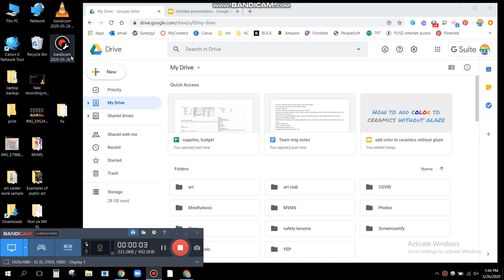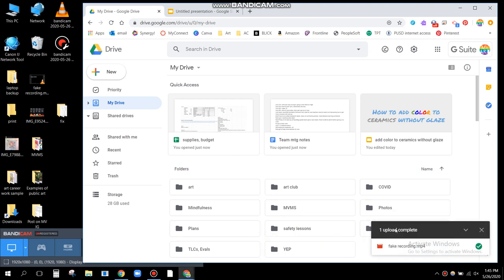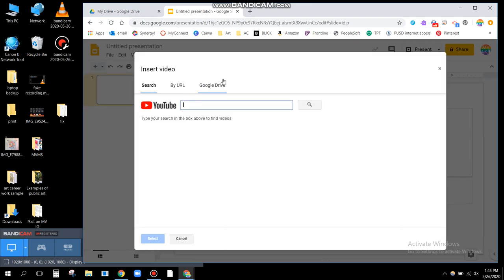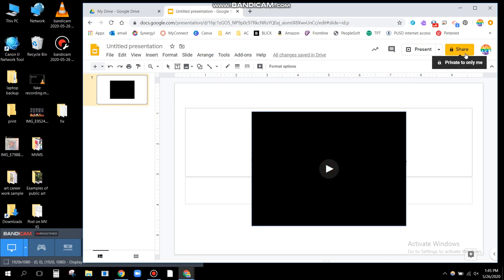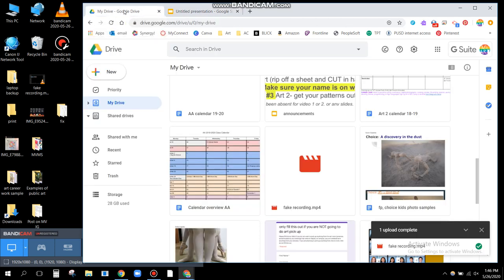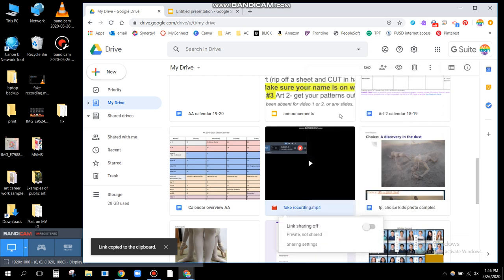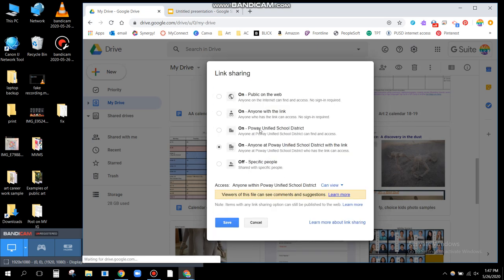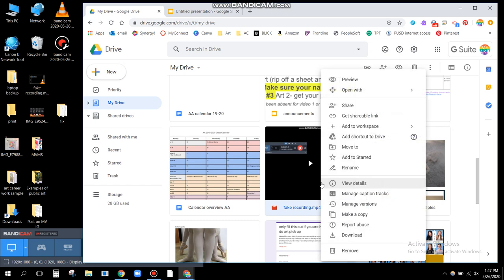how to make sure there is video access on Google Slides